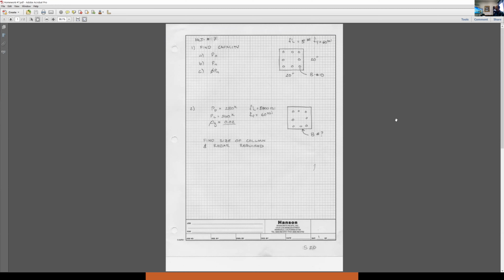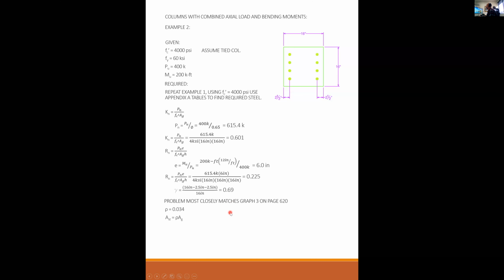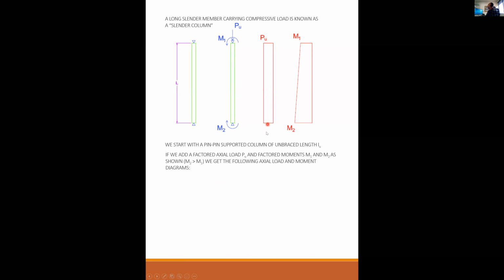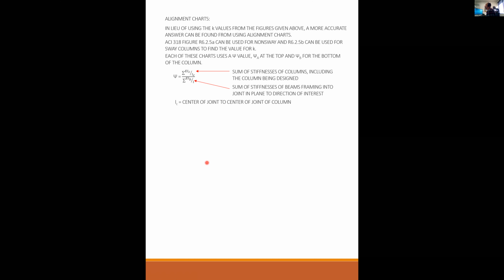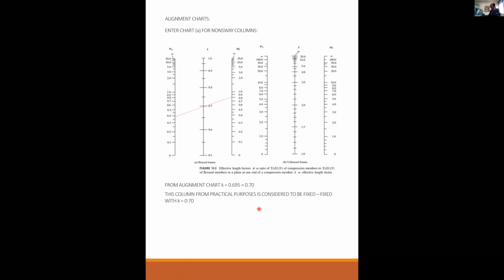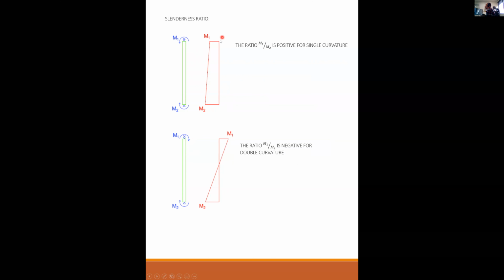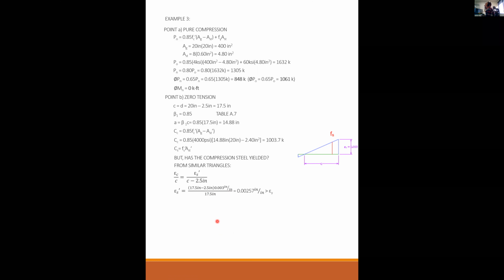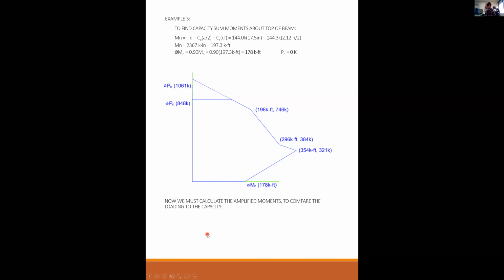Lecture 13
CE 4510